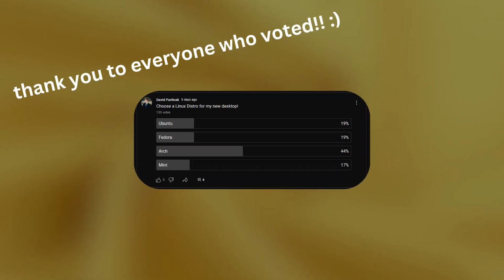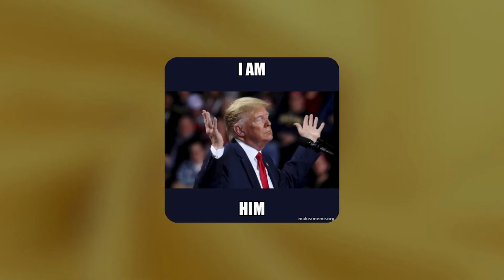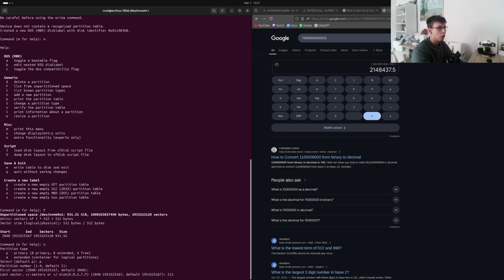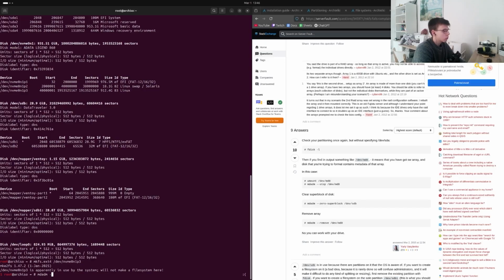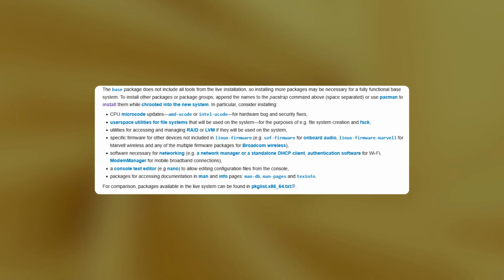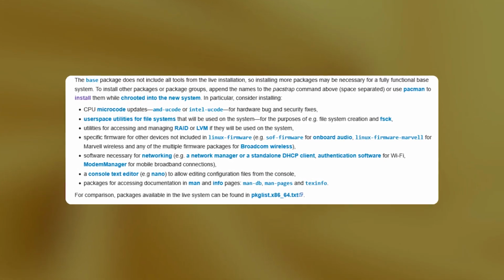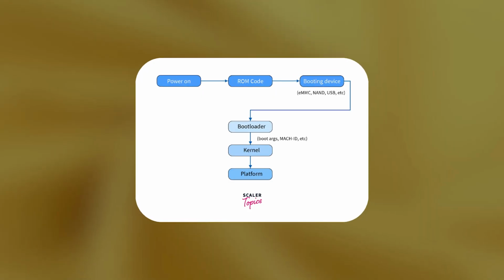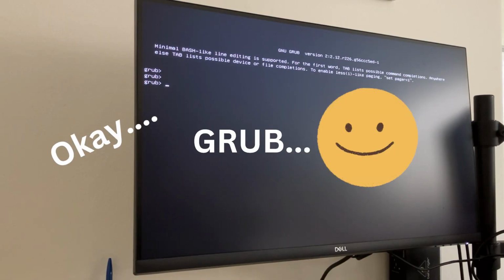Surviving My First Arch Linux Install (Barely)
Hey, welcome to my new video. I've had a lot of fun making this one! Hope you will enjoy it. :)

Sections:
00:00 - Introduction
01:22 - Good Start
01:44 - 1st Tip - Assume The Worst
01:59 - Back to the Installation
02:31 - 2nd Tip - Do not Assume there is not an ArchWiki Page
03:08 - Partitioning.
04:26 - 3rd Tip - Focus on the Network
05:13 - Bootloader
05:36 - 4th Tip - Do not rush or skip
06:00 - Fixing Stuff, GUI and Neofetch!
07:13 - Wrapping things up